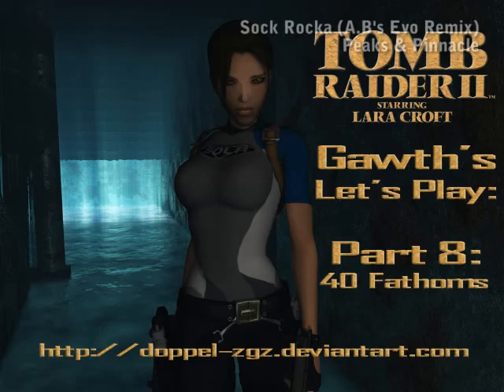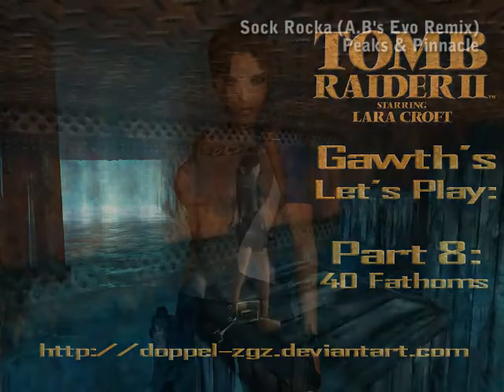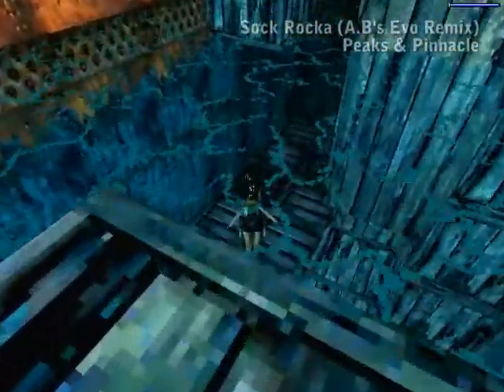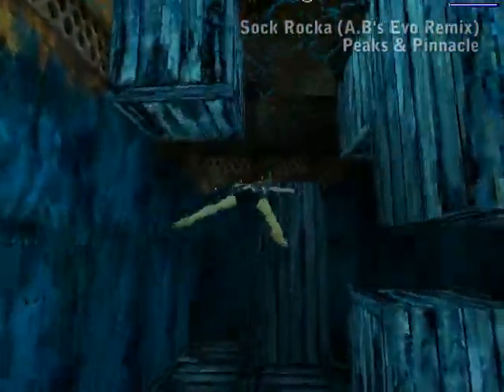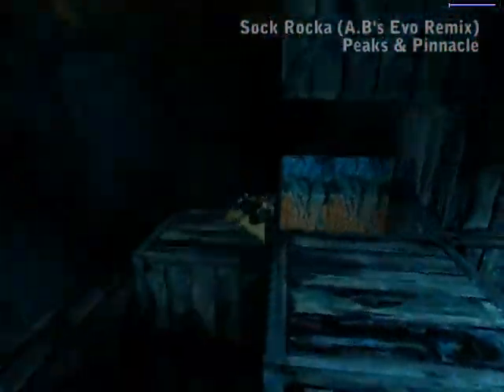Let's Play: Tomb Raider 2 - Part 8: 40 Fathoms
Very short episode, and a rather fun quick stage.